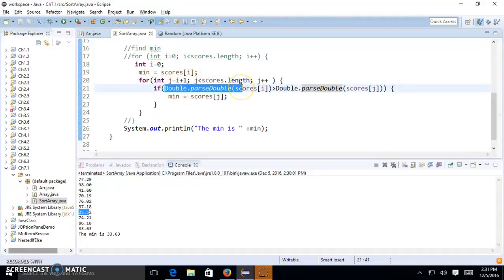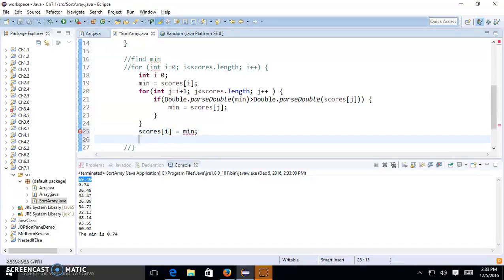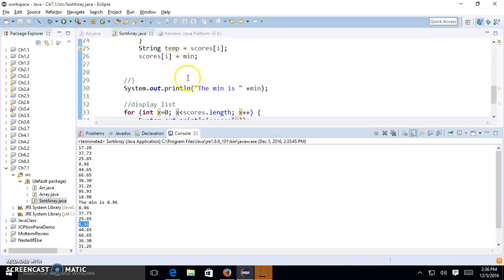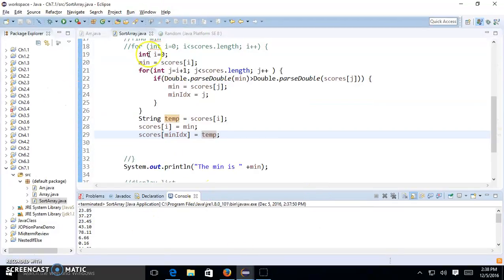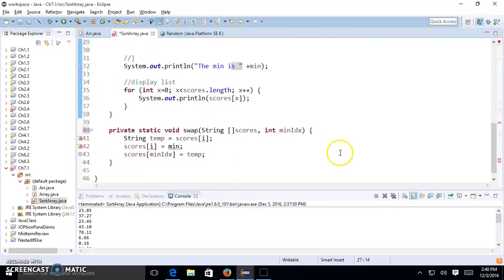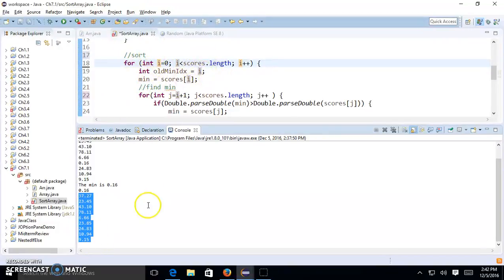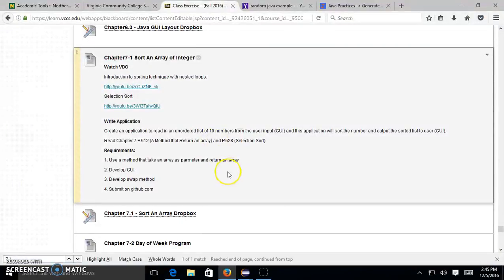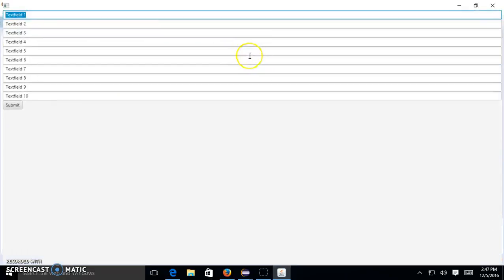CSC200 Chapter7 1 SortingAlgorithm Part2